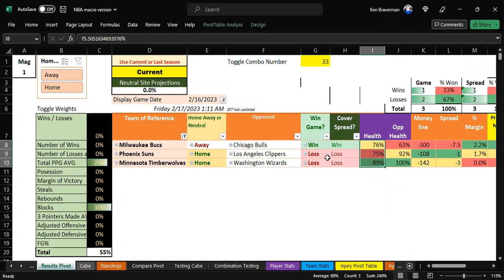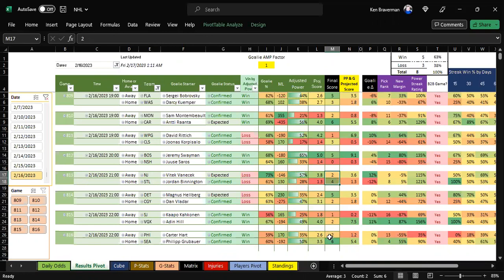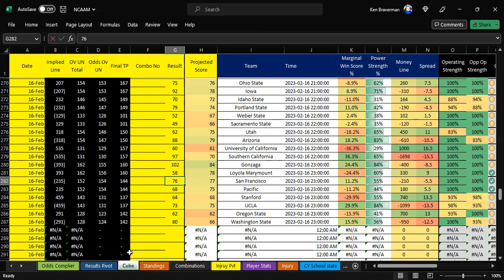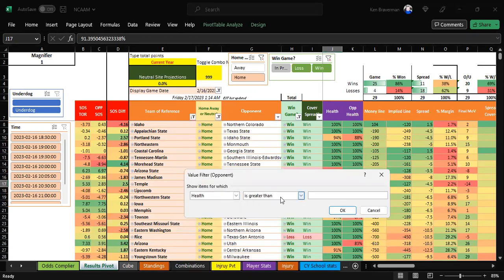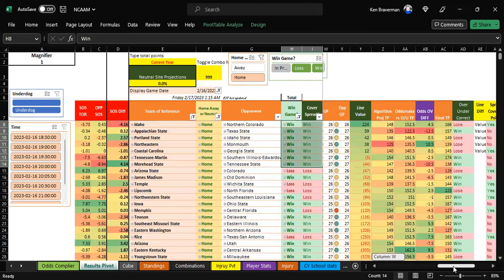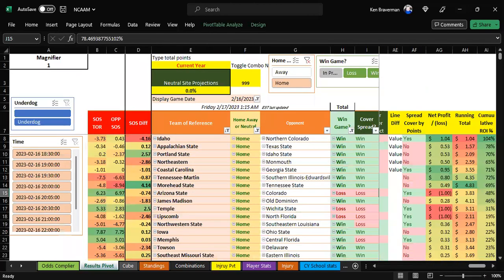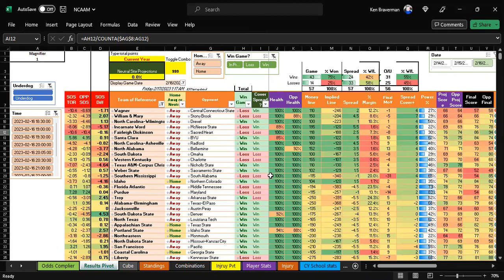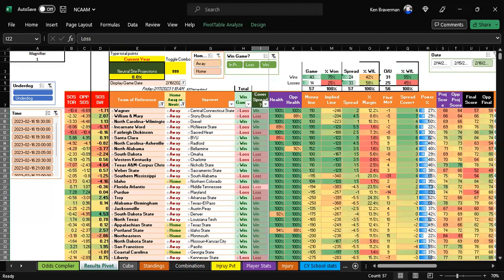Recap Thursday Sports Algorithms 2-16-23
Hope all your picks won on Wed, the College Basketball Algorithm did not disappoint. Learn more and purchase algorithms on KenBraverman.com